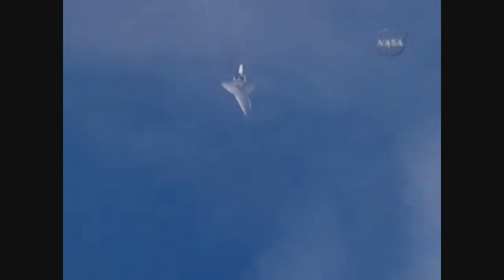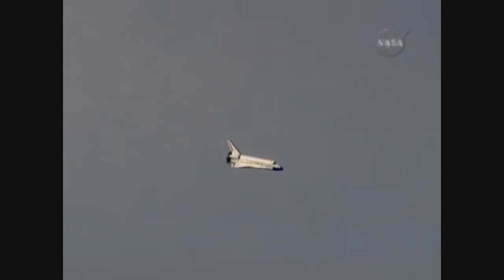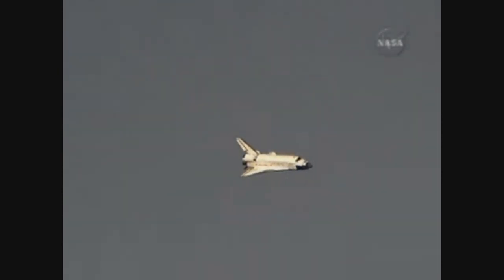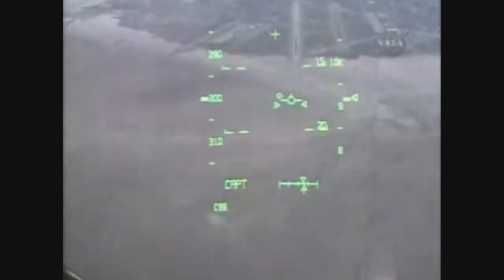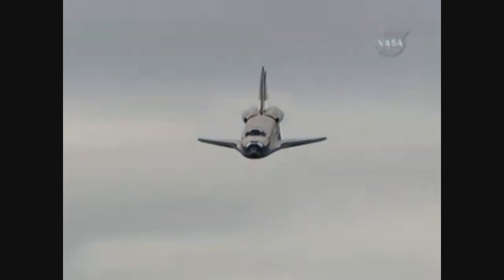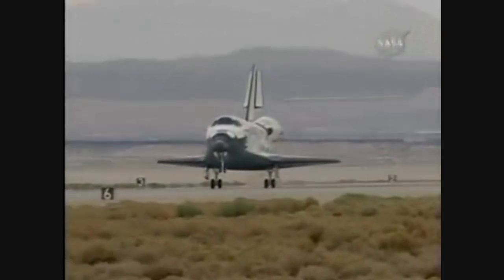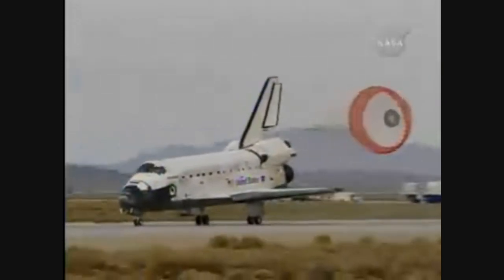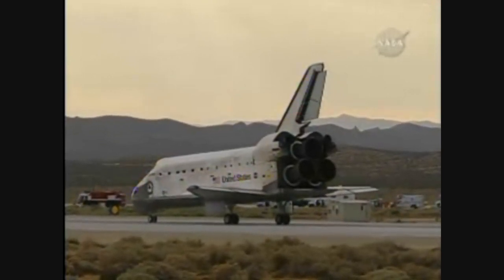STS-128 / Discovery Landing September 11, 2009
STS-128 lands on Runway 22 at Edwards Air Force Base, California.  Two sonic booms can be heard during this clip: at 49-50 seconds into the clip.